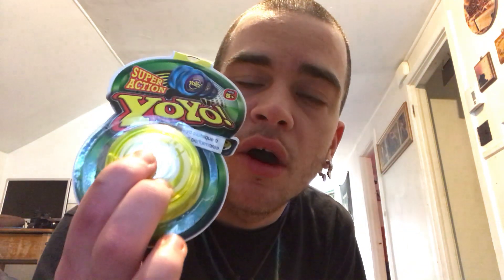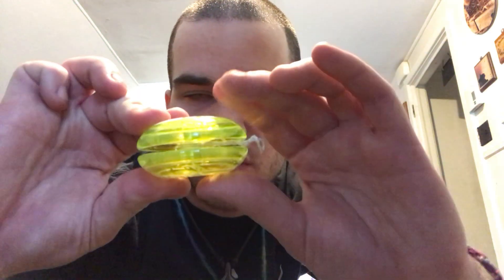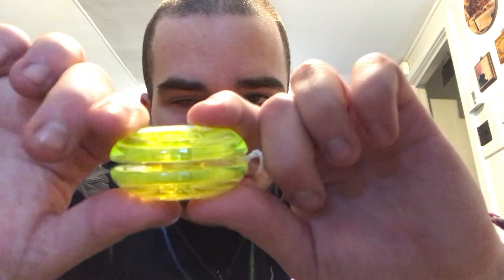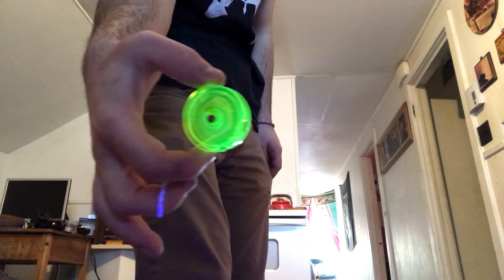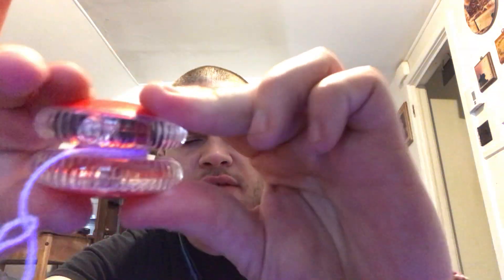Dollar Plus Yo-yo Review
3 yo-yos I found at a local Dollar Plus